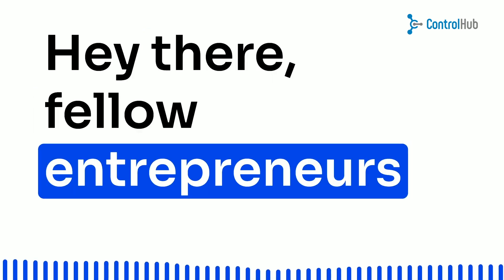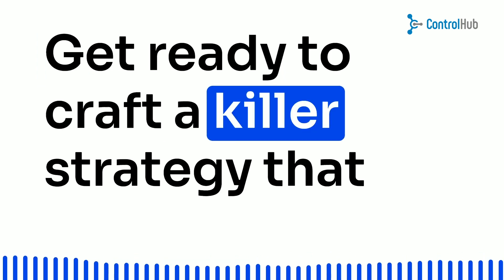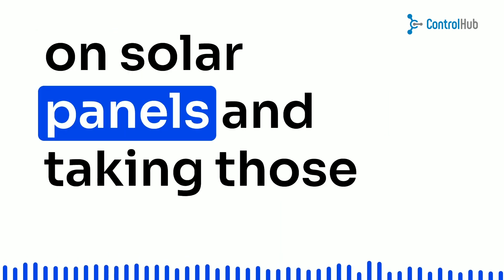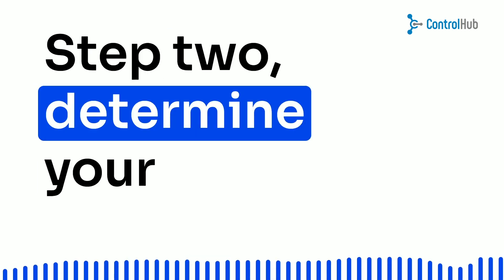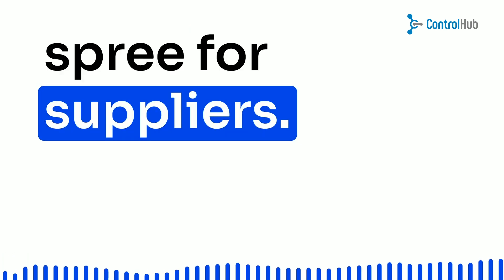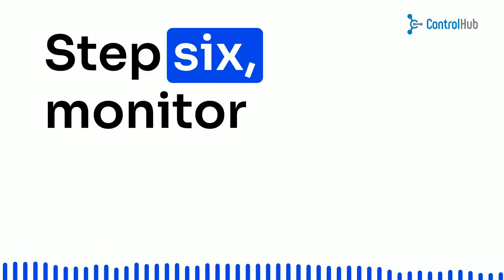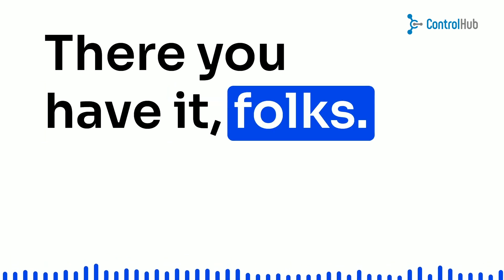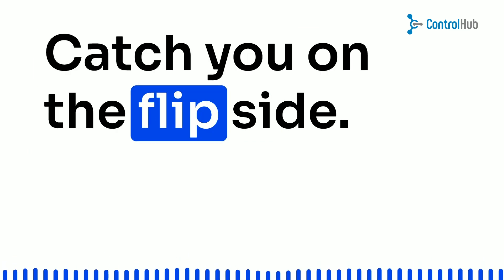Master Your Procurement Strategy: Unlocking Success for High-Tech Startups!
Looking to revolutionize your procurement strategy? Join us in this inspiring and upbeat video as we delve into the world of strategic sourcing for high-tech startups. Discover the key steps and best practices to craft a killer procurement strategy that will take your business to new heights! From identifying spending categories to selecting the right suppliers and managing relationships, we've got you covered.

🚀 Don't miss out on the secrets to reducing risk in your supply chain and making sustainable choices. It's time to optimize your purchasing decisions and achieve long-term success! 💼

🔑 Ready to take control of your procurement process? Visit controlhub.com, the ultimate purchasing software designed specifically for hardware companies. 💡

Join the procurement revolution today! Let's transform the way you do business together! 🌟